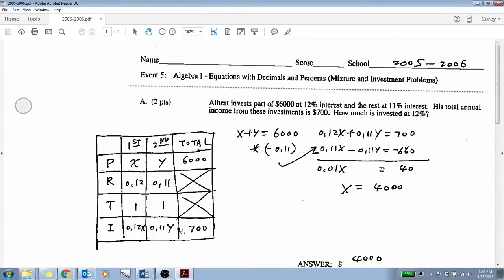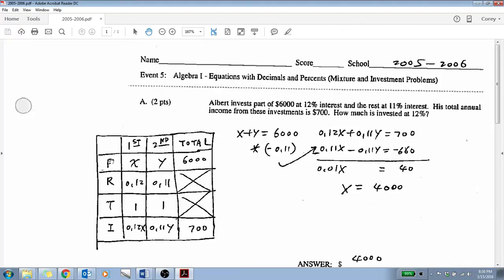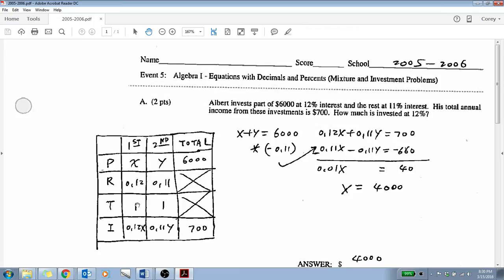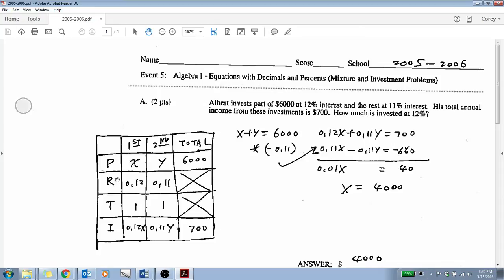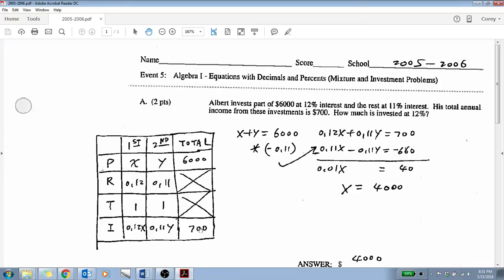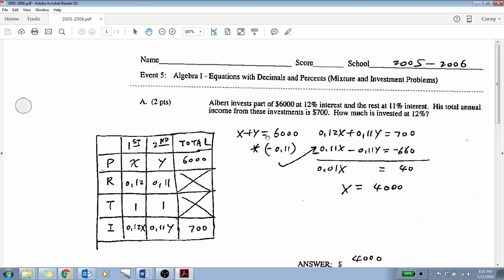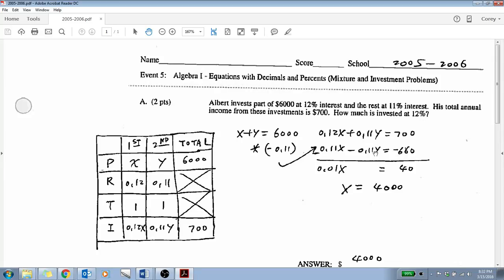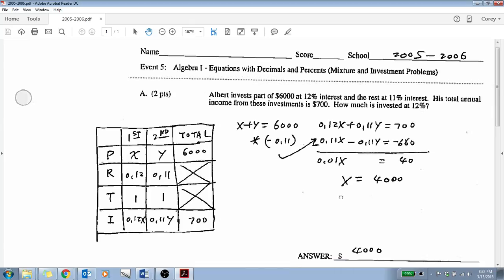7.5, 2005-2006, A Problem